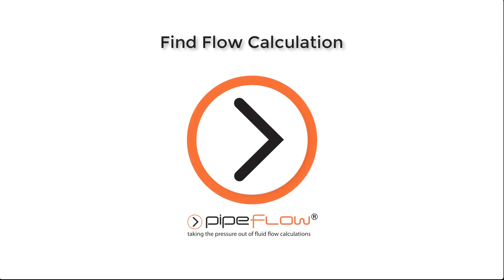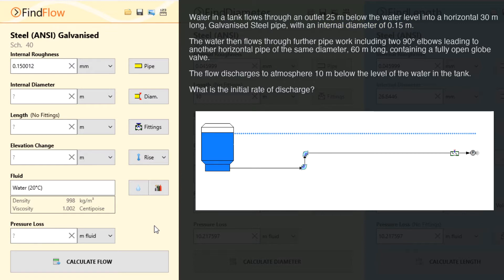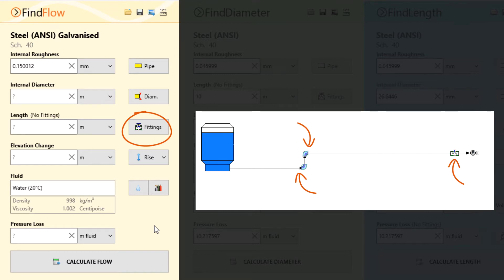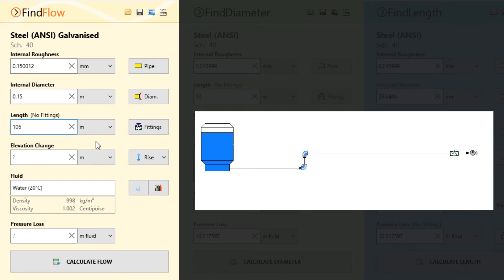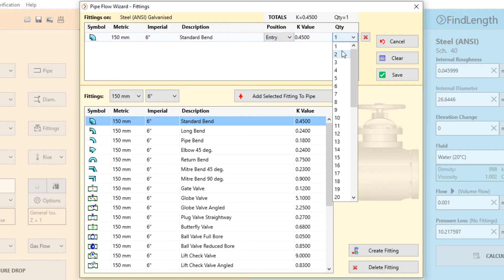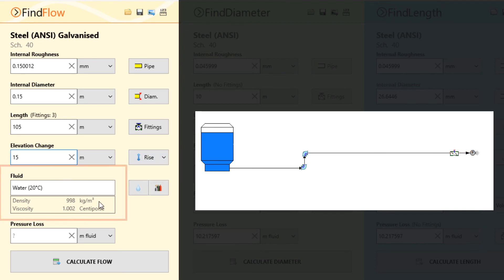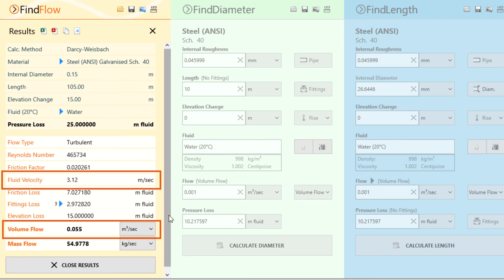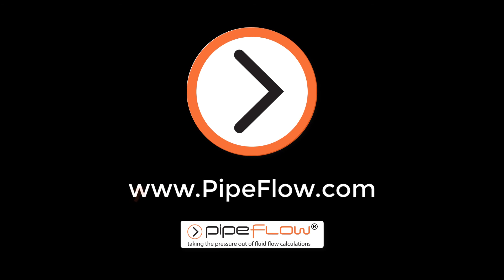Pipe Flow Wizard Software - Find Flow with Fittings for Water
Find the flow rate that will occur due to flow under gravity in a 15cm diameter pipe, when there is 25m height of water pressure at the start of the pipe, and the discharge to atmospheric conditions occurs 105m away at an elevation of 15m high.